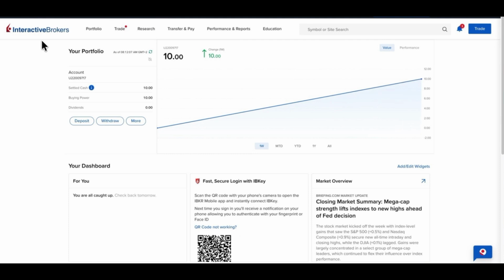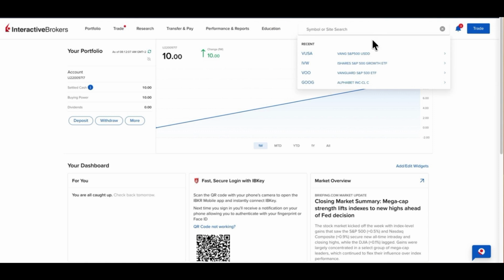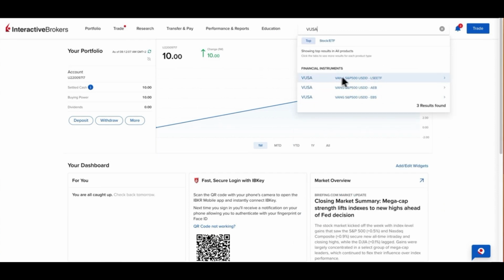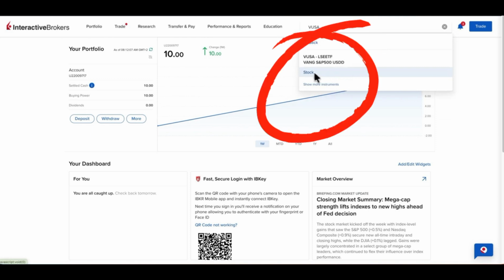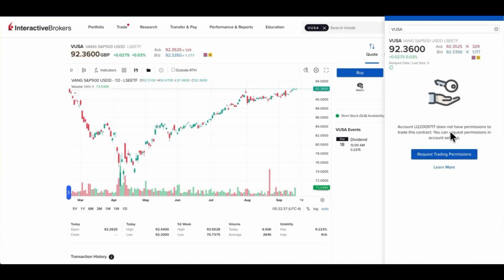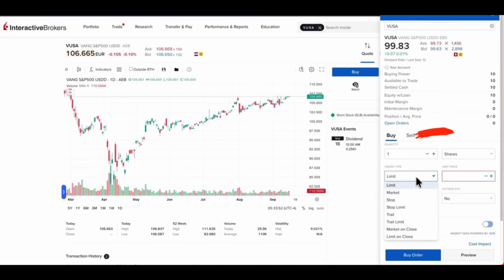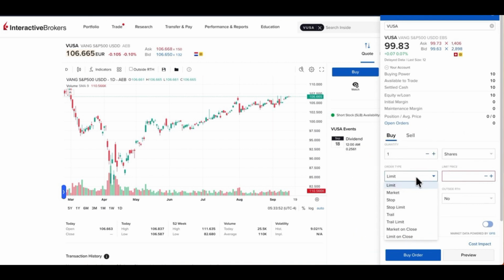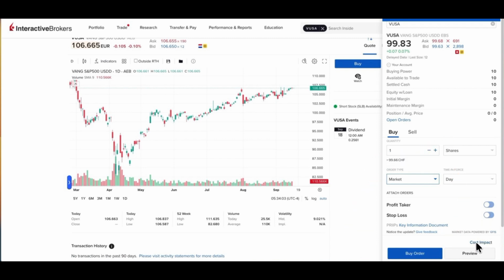How To Buy S&P 500 On Interactive Brokers 2025 (Beginner's Guide)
Looking to invest in the S&P 500 through Interactive Brokers (IBKR)? In this tutorial, you’ll learn how to buy the S&P 500 on Interactive Brokers step by step. We’ll show you how to search for S&P 500 ETFs, place your first trade, and start investing in one of the most popular stock market indexes in the world.

Whether you’re a beginner or an experienced trader, this guide will help you navigate IBKR’s platform and invest in the S&P 500 with confidence.